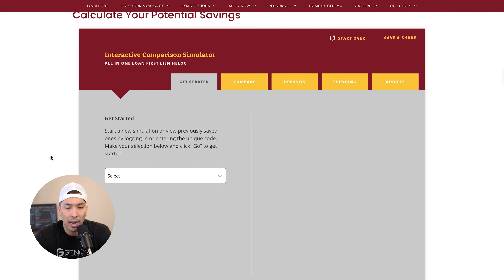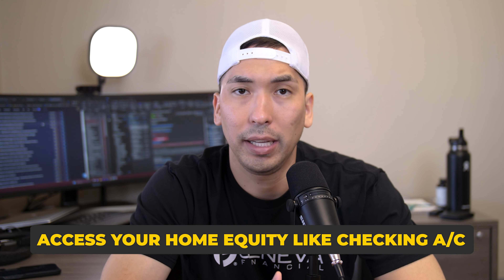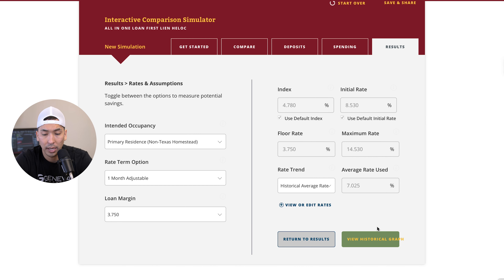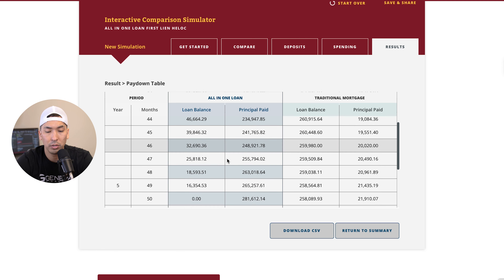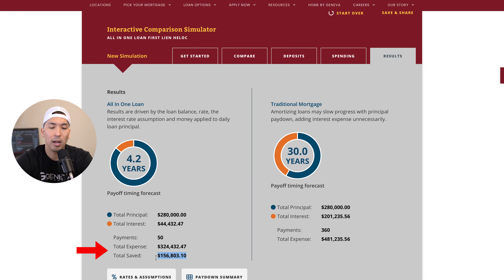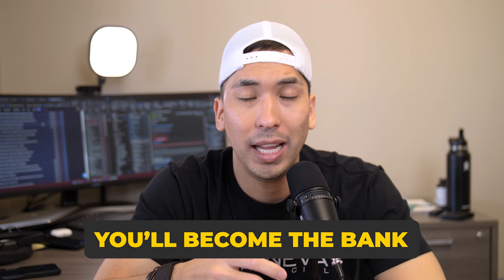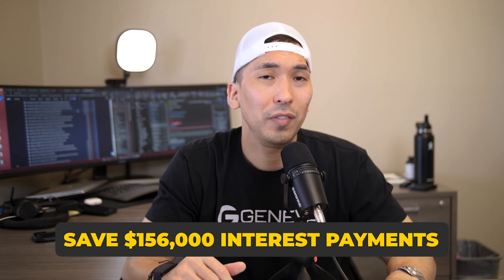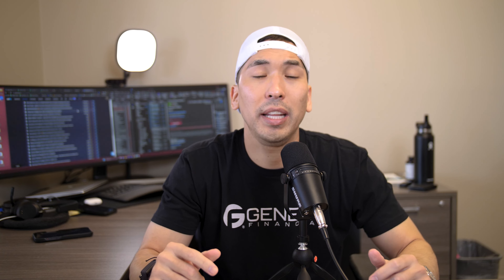Pay Off Your Mortgage 2023 | Invest and Save or Pay Off Your Mortgage?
Gain valuable insights and expert advice to help you make an informed decision regarding your mortgage. Discover the financial implications, potential long-term benefits, and strategies to optimize your financial goals.

🏠 Buying your first house?

→ Check out all of my favorite resources for buying a home

OUR PROCESS:

We can help you save thousands on your next home without spending a ton of time! My team and I will customize your home financing strategy so you can quickly and efficiently get the home you are looking for at the right price. Here’s how our two-step process works:

First, we get you pre-approved so you know your options and what your buying power is. Next, we get you aligned with one of our top real estate partners who will help you negotiate the best deal on your home.

Whether you are a first time home buyer or looking to invest in your next rental property, we have helped over 3,000 clients over the last 15 years save thousands of dollars without spending a ton of time on the home-buying process. Ready to get started? Let's discuss your options.
SOCIAL:
TOOLS:
ABOUT ME:

My name is Sean Uyehara, area manager at Geneva Financial. And I'm dedicated to helping homebuyers like you get pre-approved on your mortgages across America. Whether you're purchasing, refinancing, downsizing, buying a rental, or even your first mortgage, we got you covered. Specifically, I'm licensed in these states: Alabama, Arizona, Arkansas, California, Colorado, Florida, Georgia, Hawaii, Indiana, Louisiana, Missouri, Nevada, North Carolina, Oregon, Tennessee, Texas and Washington.

The information contained is the viewpoint of the presenter(s). Individuals should consult their own financial representative. Geneva Financial LLC. NMLS ID# 42056 Equal Housing Opportunity. This information is not intended to be an indication of loan qualification, loan approval, commitment to lend, or offer to enter into an agreement. Loans are subject to credit and property approval. Not all customers will qualify. Information, rates, terms, and availability of programs are subject to change without notice. Not all products are available in all states or for all dollar amounts. If you are refinancing your existing loan, your total finance charges may be higher over the life of the loan. VA loans subject to VA eligibility. Other restrictions and limitations apply.